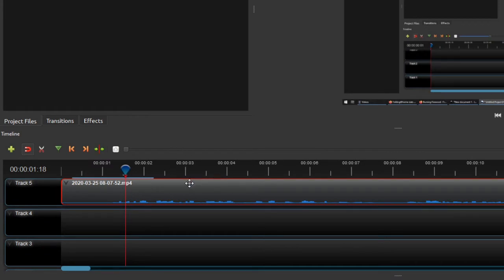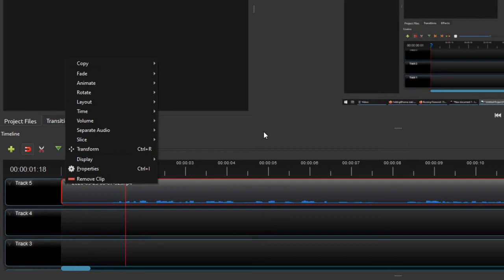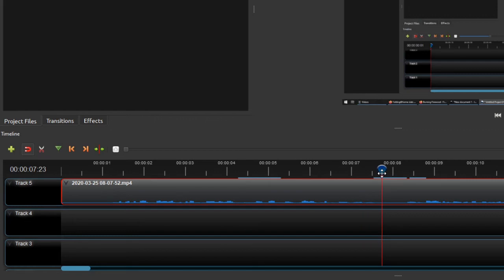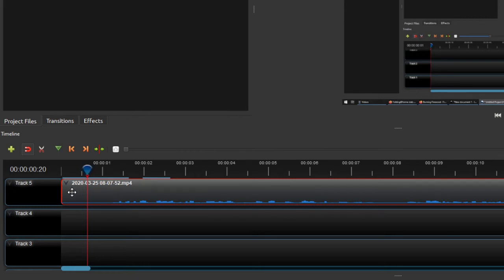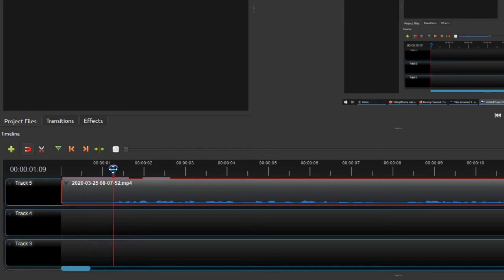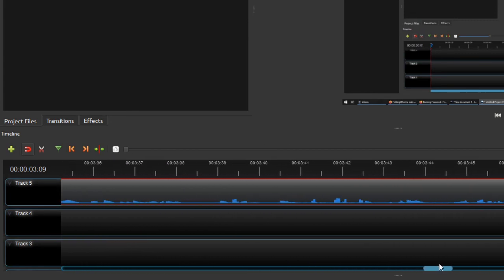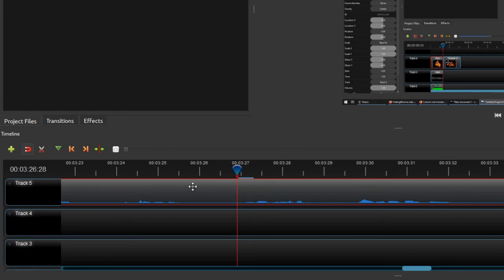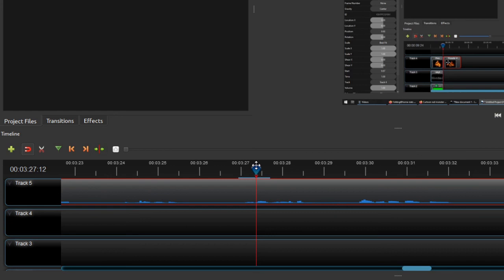Make Editing Easier by Showing Waveform in OpenShot (Updated 3-26-2020)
Showing the waveform (a visual representation of your audio), combined with pausing a moment during the recording process every time you notice you've made a mistake, can make post-production go A LOT faster.

This is an editing tip that, while short, was cut from the original "Crash Course" video as that first video was already quite long.